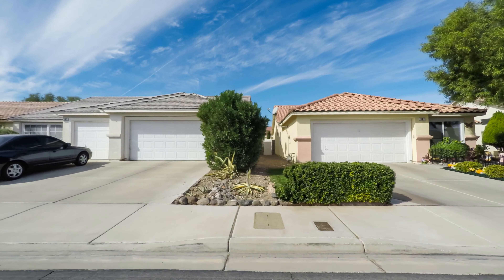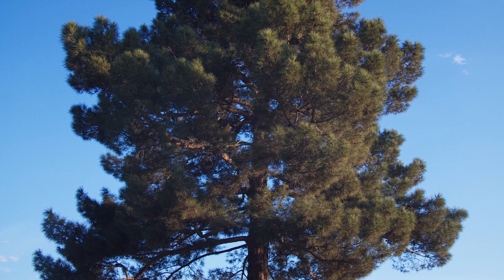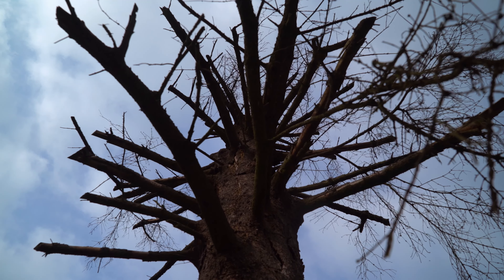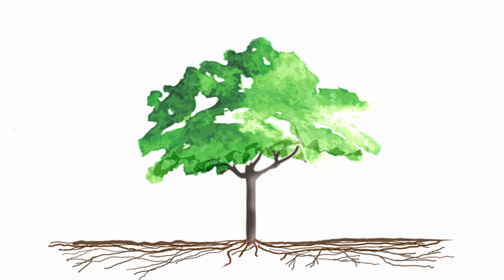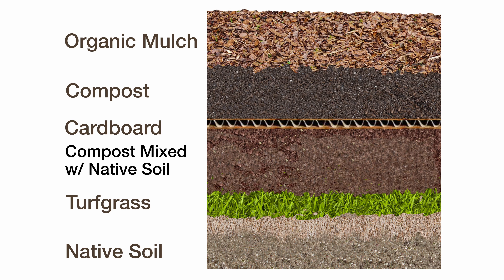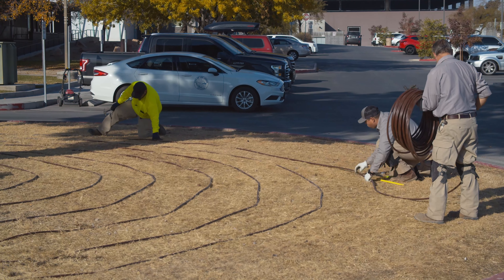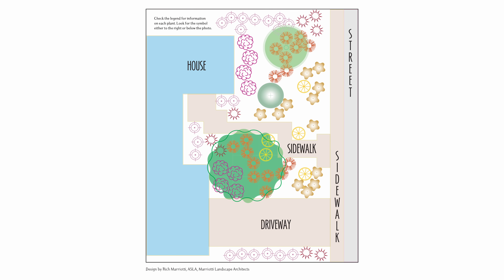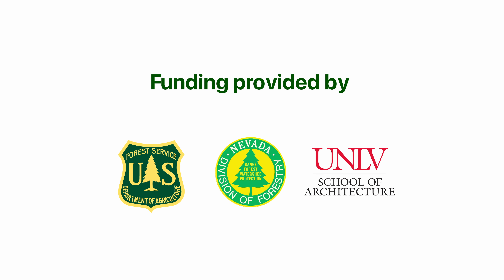Protect Your Trees & Save Water: The Homeowner's Guide to Effective Xeriscaping in Nevada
Join homeowners across Nevada in conserving water and saving money by transitioning from water-intensive grass lawns to xeriscapes! But remember, this important environmental move must be done correctly to protect your property value and the precious trees in your community.

Our video guides you step-by-step through this process, explaining how to protect the roots of your trees during the turf removal. Learn why tree roots spread out near the surface and why using heavy machinery can do more harm than good. We'll show you the benefits of using herbicides or cardboard mulch and the importance of carefully hand-removing the grass.

Discover the best practices for keeping your tree well-irrigated post-conversion, and learn about the benefits of using compost and mulch to boost soil nutrients. We emphasize how to plan and review the conversion process with your contractor to ensure they follow the best practices for preserving your trees.

Trees are not only beautiful additions to your property but also provide numerous benefits such as reducing energy usage, providing shade, protecting wildlife, and sequestering carbon. Some large trees may even contribute up to $200,000 in value to your property.

We have also produced an instructional video for contractors detailing these best practices. If you're interested in learning more, the link is available below or on our website.

In a world facing drought and rapid urban growth, it's vital that we work together to keep our community trees alive and healthy. Thank you for joining us on this journey, and we'll see you in our next video. Together, we can make a difference!